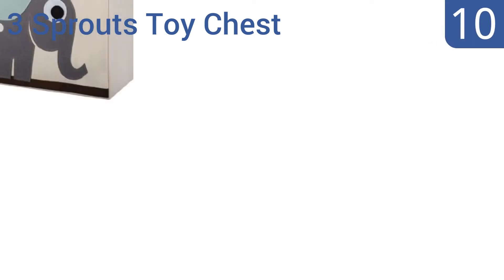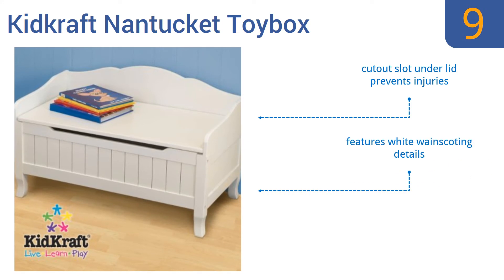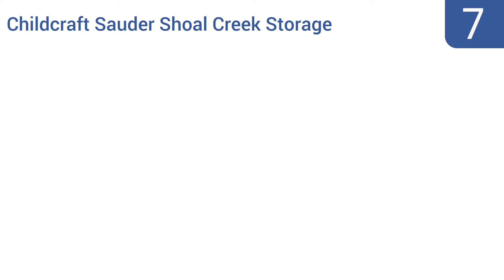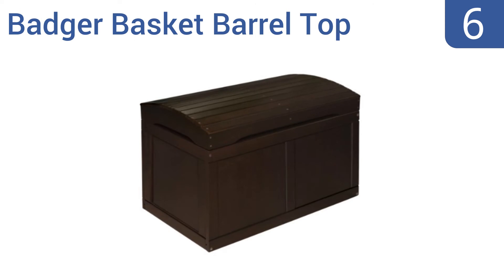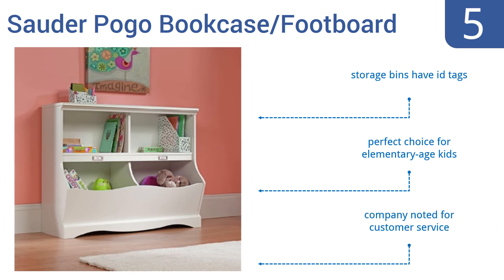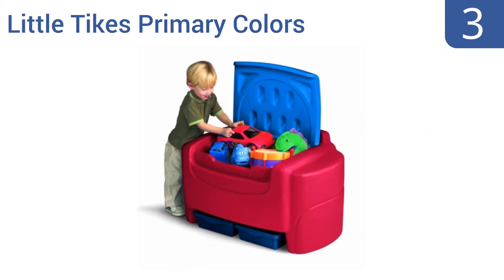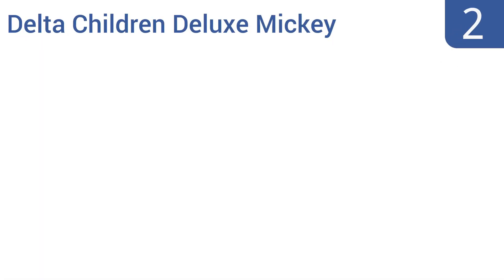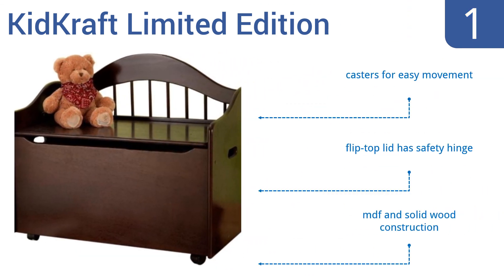10 Best Toy Chests 2016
Toy Chests Reviewed In This Wiki:
3 Sprouts Toy Chest
Kidkraft Nantucket Toybox
Delta Children Multi Bin "Frozen"
Childcraft Sauder Shoal Creek Storage
Badger Basket Barrel Top
Sauder Pogo Bookcase/Footboard
Keter Eden All Weather Storage
Little Tikes Primary Colors
Delta Children Deluxe Mickey
KidKraft Limited Edition